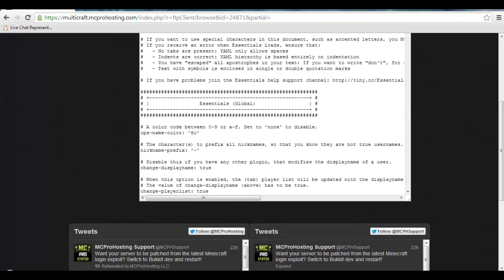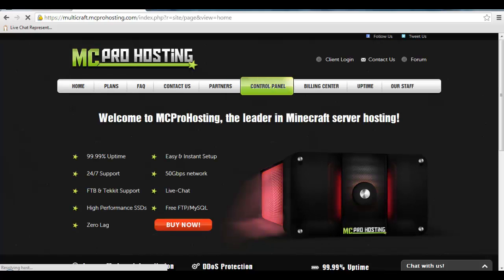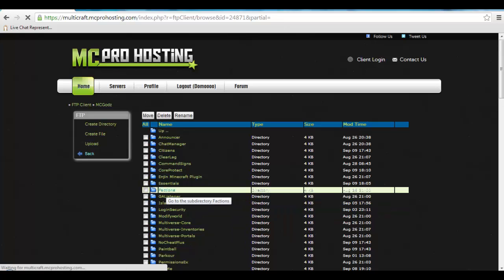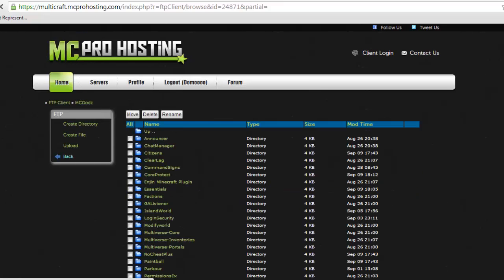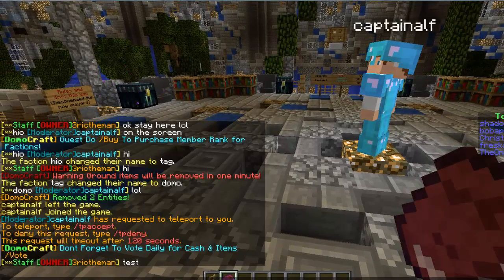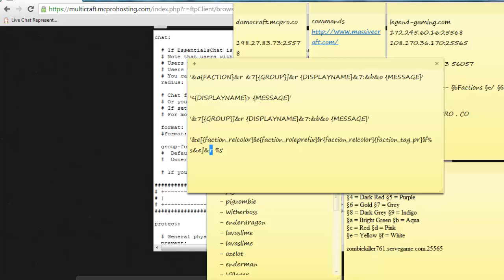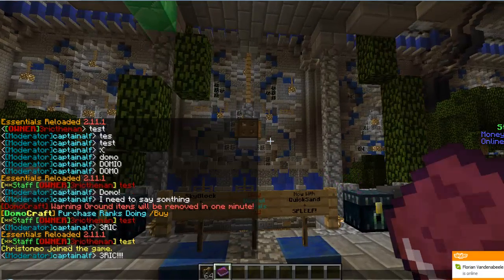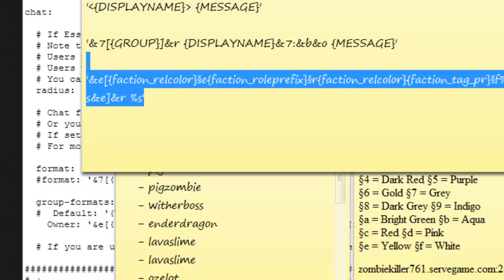How To Get Faction Tag With Colored Chat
Minecraft Tutorial Factions Tags With Color Text

My Server - DomoCraft.McPro.Co

minecraft howto change color test chat tutorial tag factions essentials tutorials